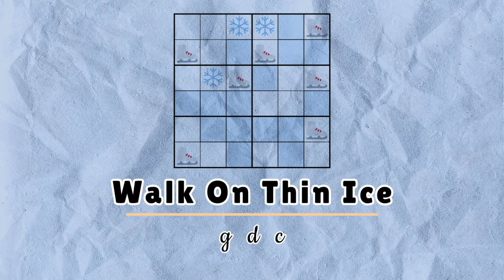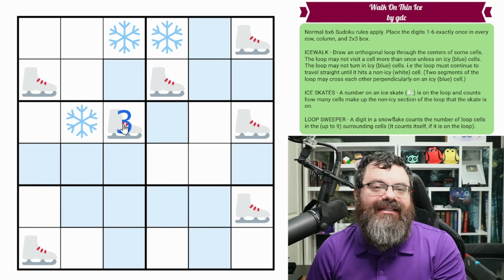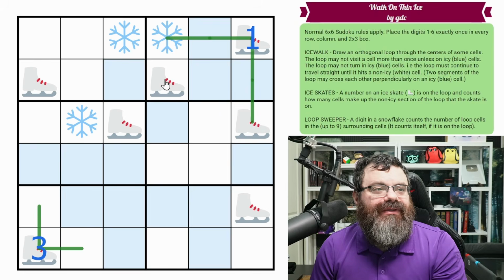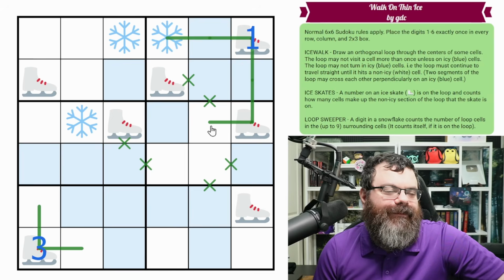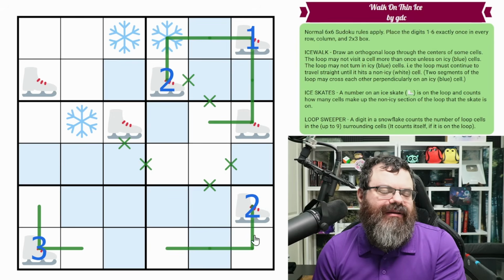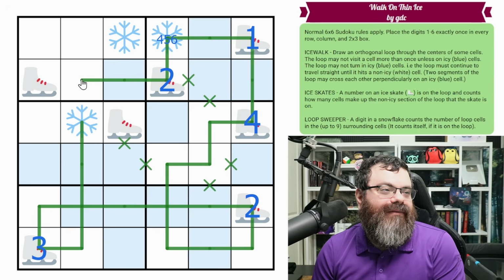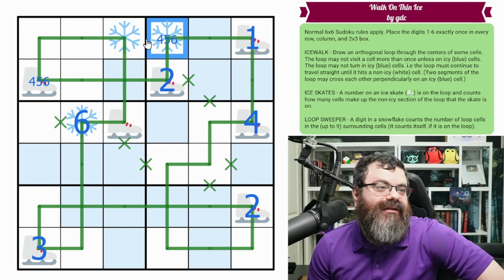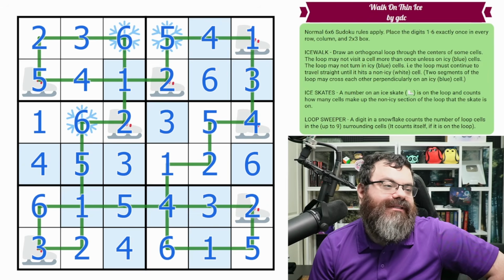Sudoku Adventure #1023 - "Walk On Thin Ice" by gdc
0:00 Rules
3:55 Solve